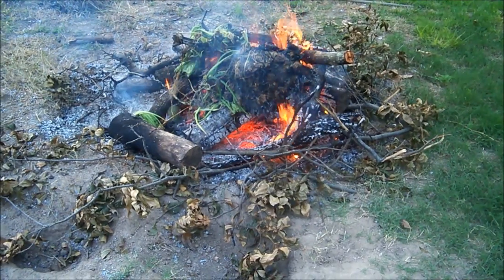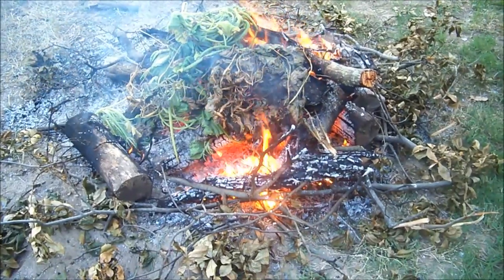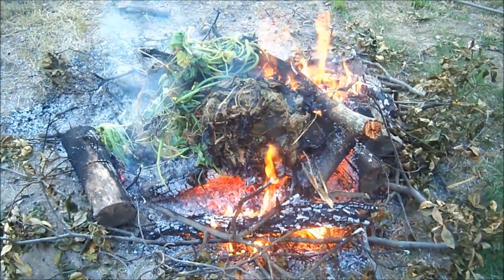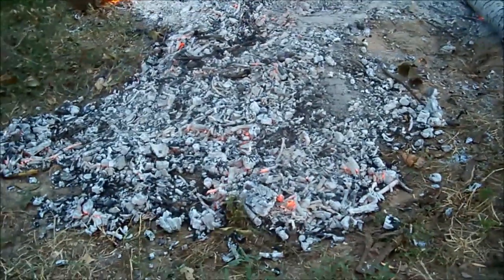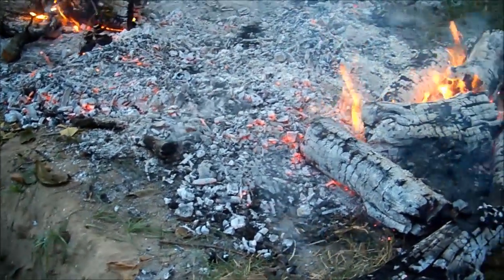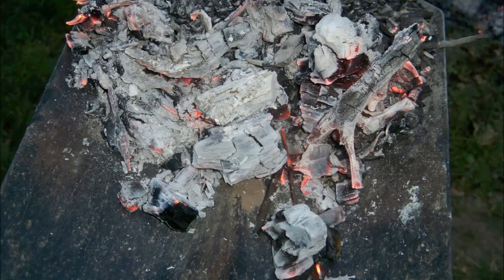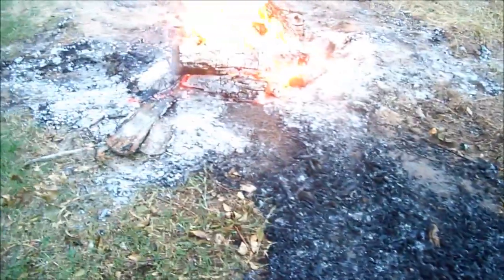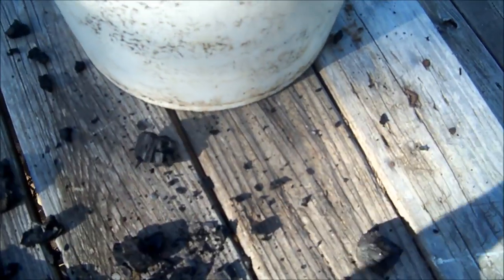How to make Biochar to Enrich your garden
How to make Biochar: A 2000 year old ancient technique for creating nutrient-rich soil,
How to make Biochar to Enrich and Remineralize your soil ,Learn how to make your own Biochar (Terra Preta) at home in a small scale, Best Organic Fertilizers